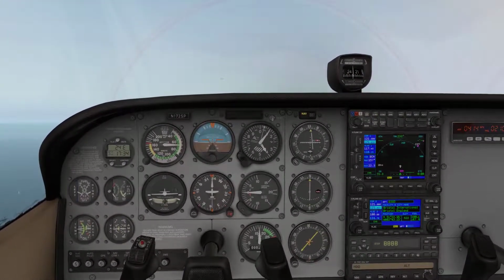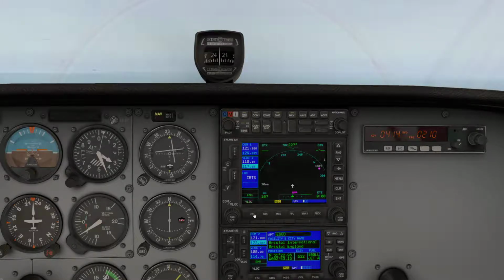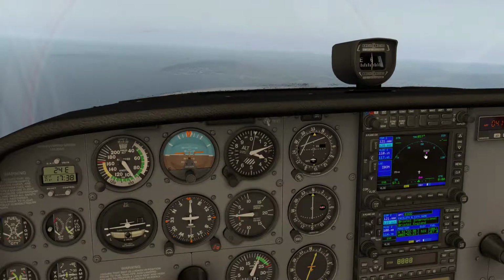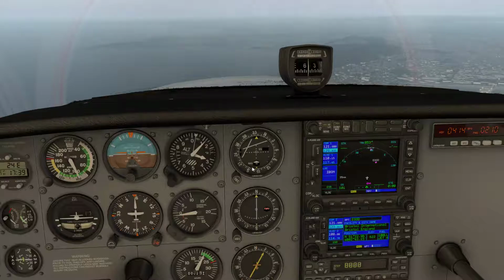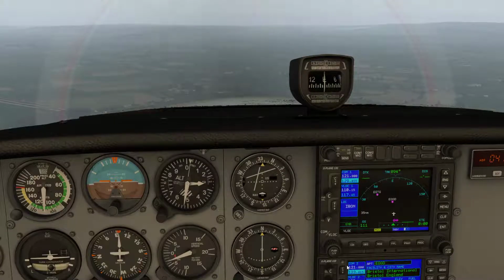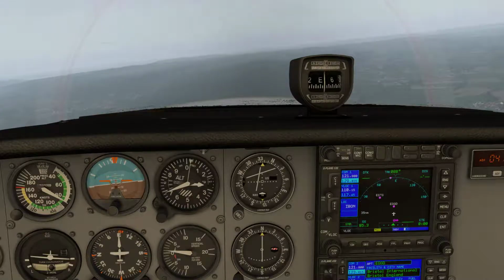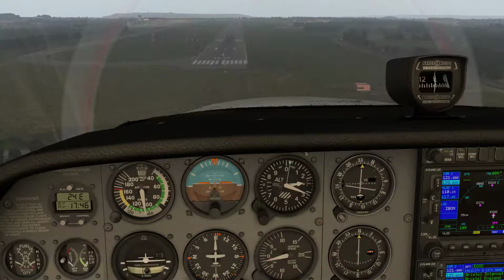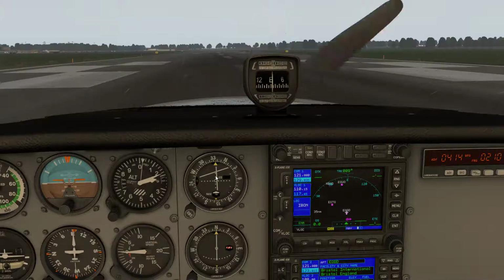xplanehelp.co.uk Default Cessna C172 ILS Tutorial